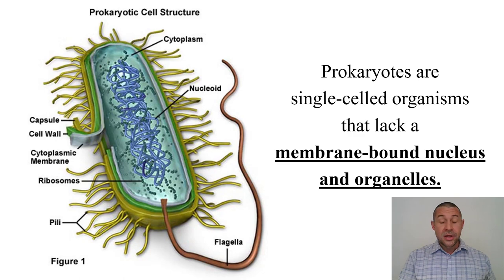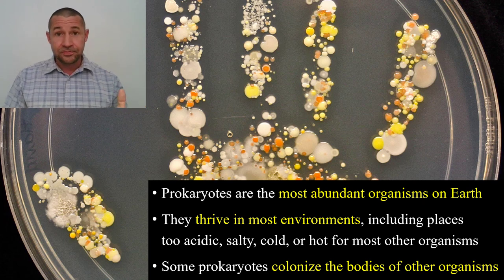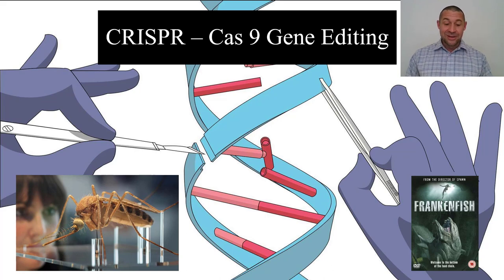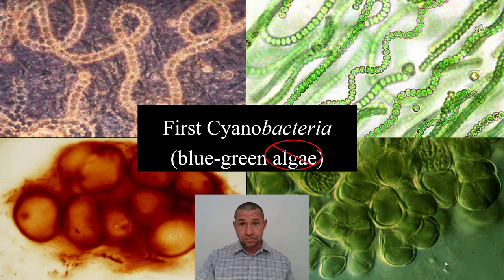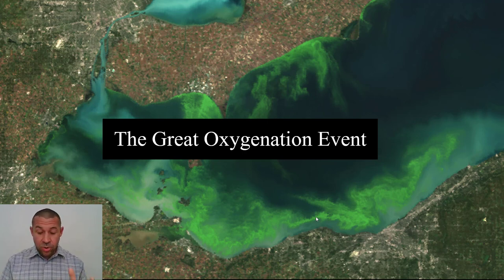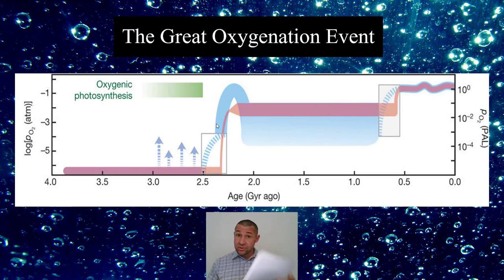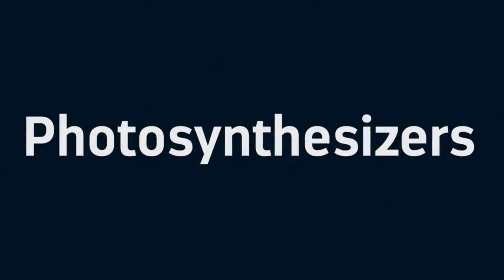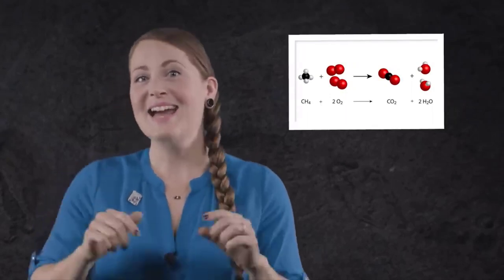3_2 The Diversification of the Prokaryotes